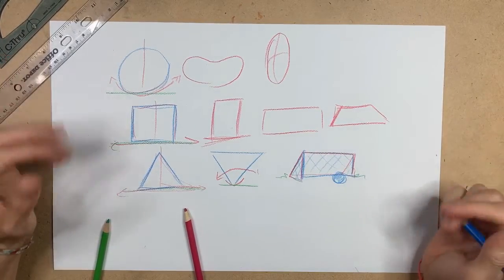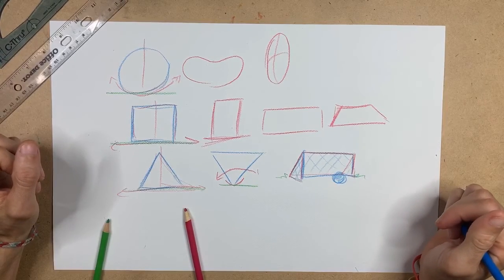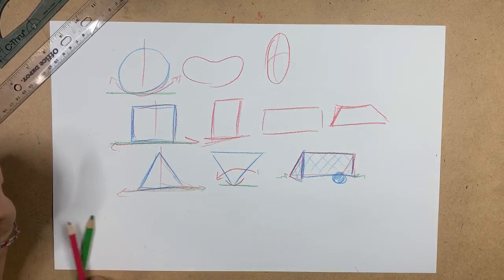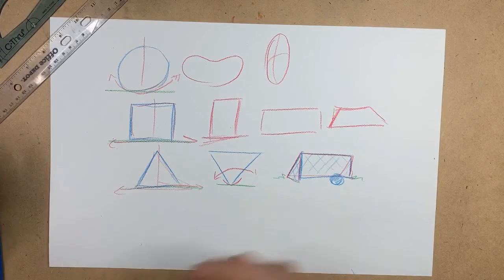Prodigy "Foundational Shapes" Art Tutorial - Lesson #1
From our St. Pete YMCA Prodigy Cultural Arts Program location, a "Foundation Shapes" art tutorial with Mr. Jeremy.  For more info on the Prodigy program,